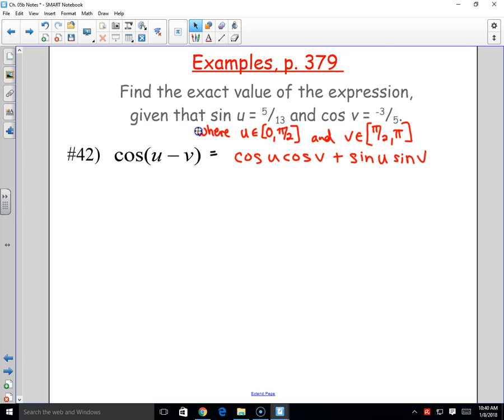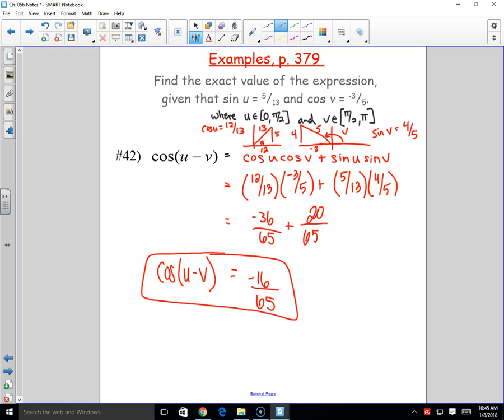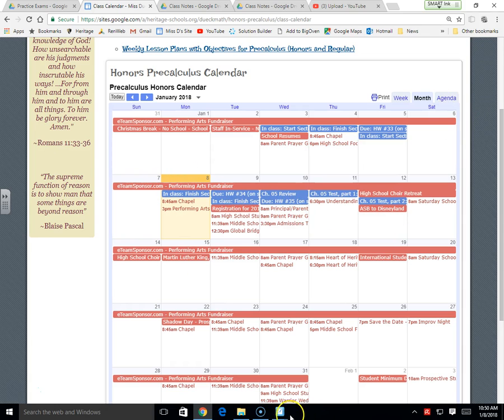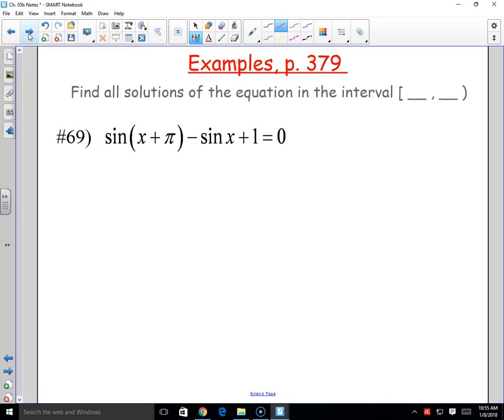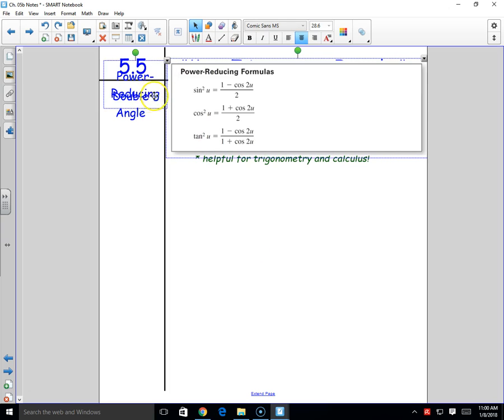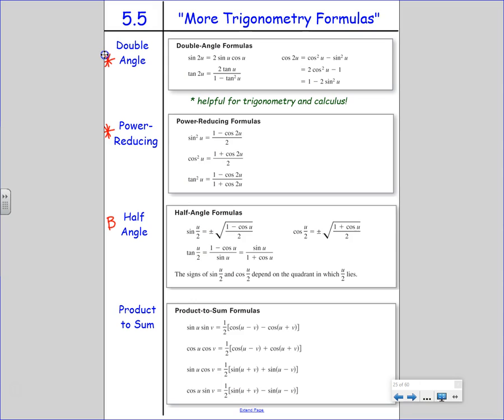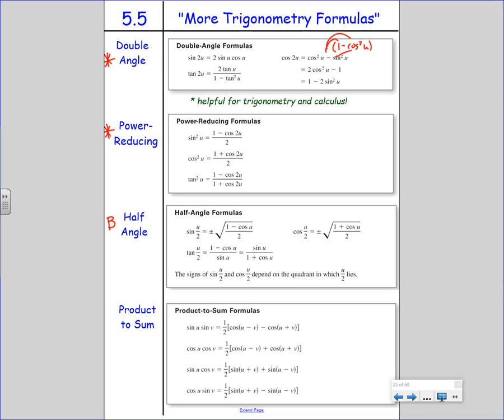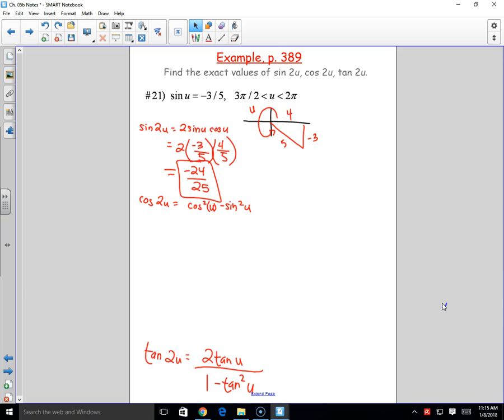HPrecalc 01 08 18